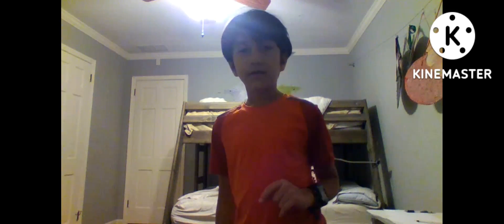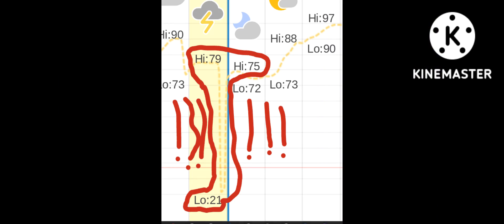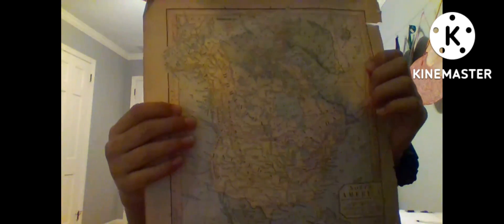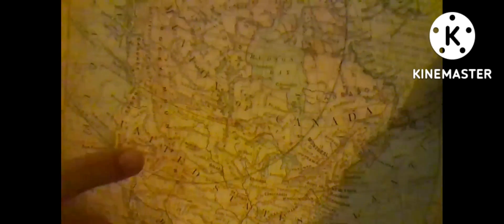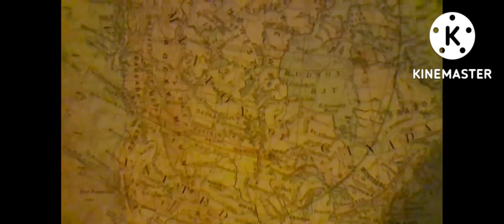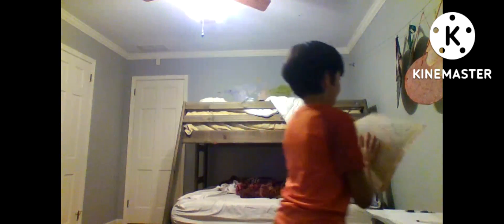What is considered a Derecho